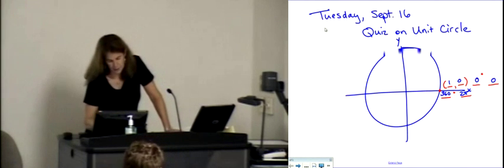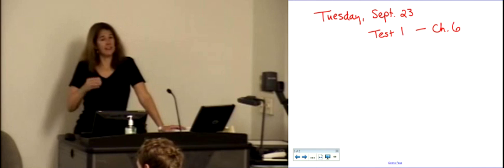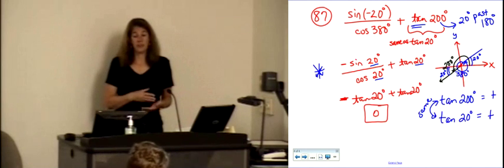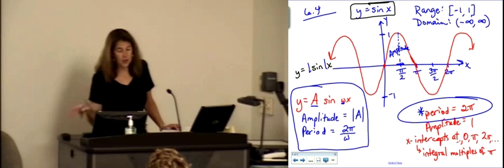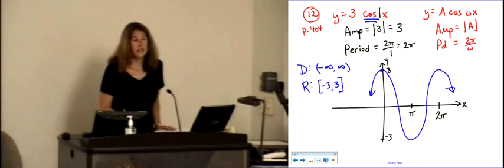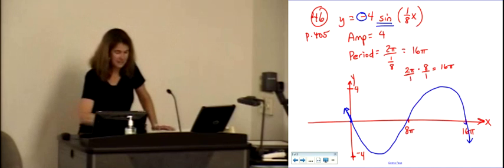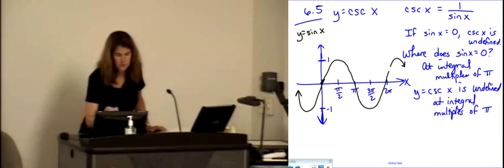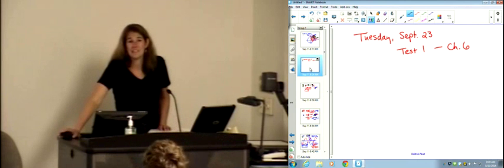Sept 11 Pre Calculus II Trig